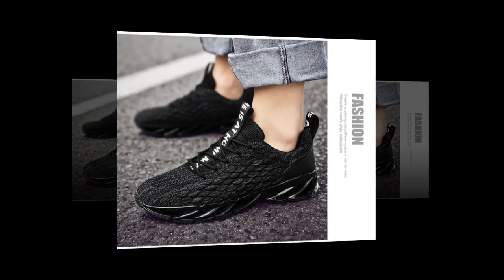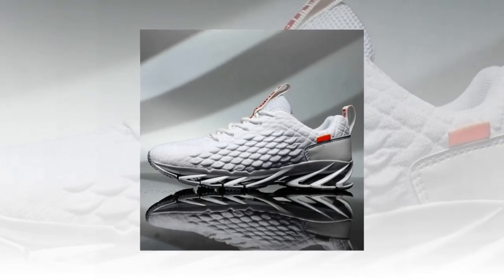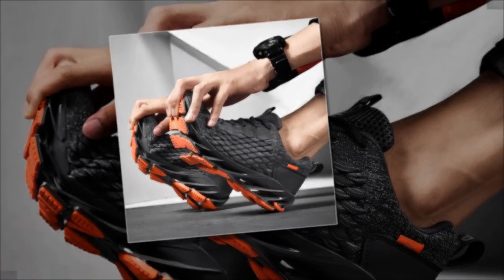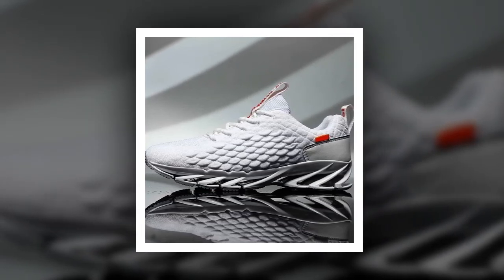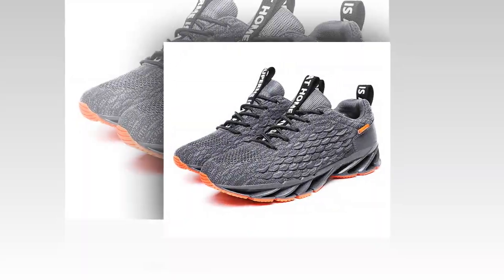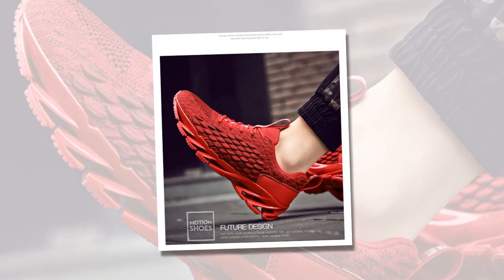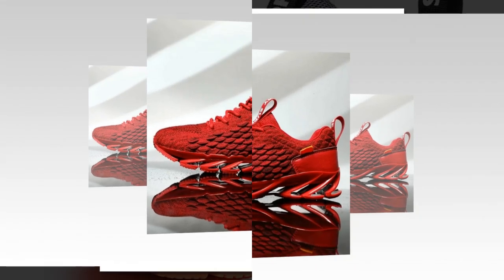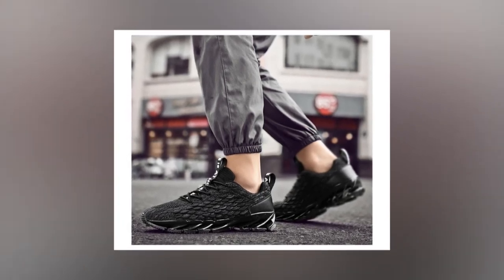Get Ready for Marathon Distances with ANNPOTS Sneakers.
⭐ = For those tackling marathon distances, ANNPOTS Men's Casual Sneakers are up to the challenge. These shoes are engineered to handle long distances, offering excellent cushioning and support with every step. The EVA insoles provide shock absorption, while the rubber outsole ensures stability on various surfaces. Whether you're a seasoned runner or preparing for your first marathon, these sneakers offer the right balance of comfort and performance, making them a reliable choice for any race day.

𝑽𝒊𝒅𝒆 𝑬𝒅𝒊𝒕𝒐𝒓: Abdullah As Sayem.
𝑽𝒐𝒊𝒄𝒆: Yubair Hossain.
𝑺𝒄𝒓𝒊𝒑𝒕: Atiqur Rahman.